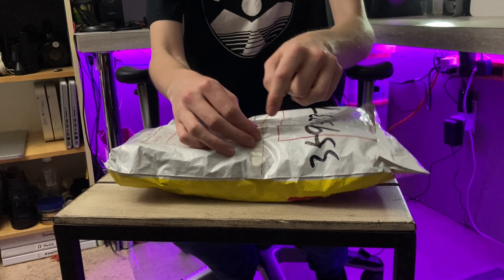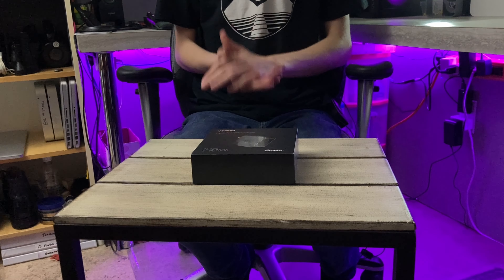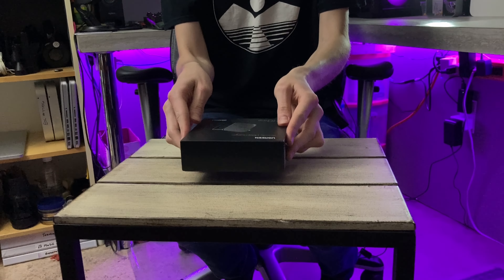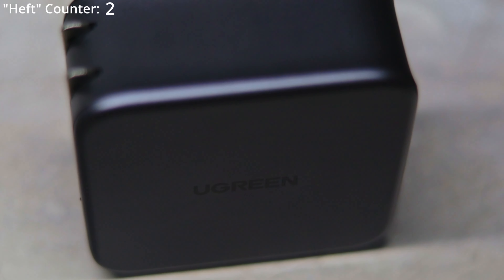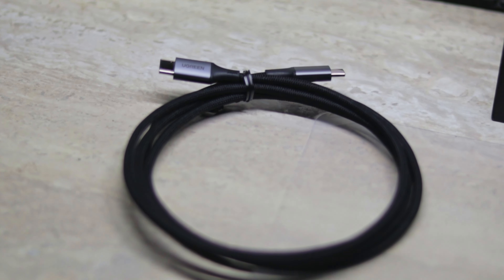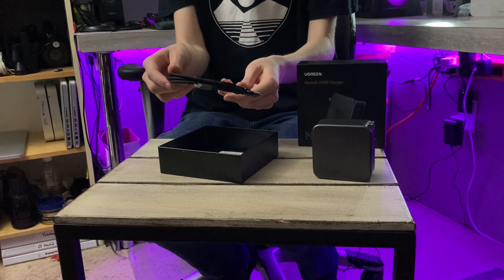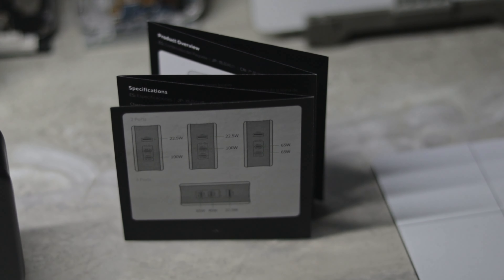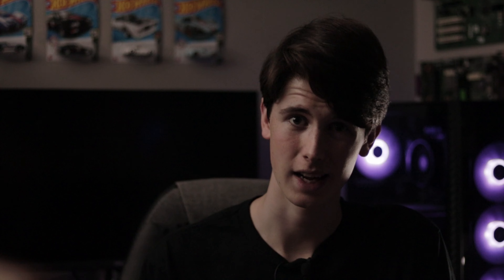The BEST Travel Charger: Ugreen Nexode 140W Charger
Having a minor issue with the exports being super dark in comparison to what in DaVinci Resolve. If you know why this is happening please let me know.

UGREEN Nexode 140W Charger ~

--My Gear--
SanDisk Extreme 16GB
PowerDeWise Omnidirectional Lav Mic